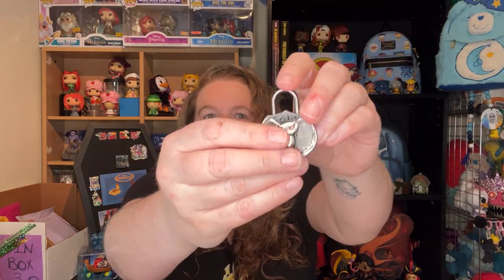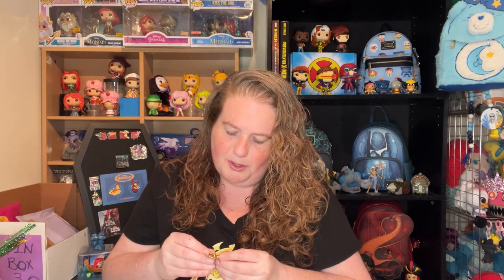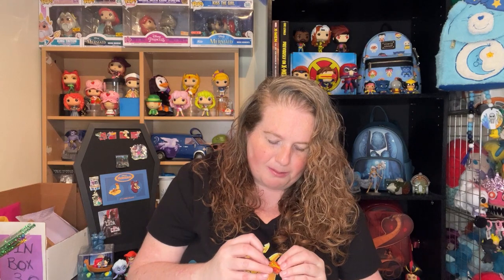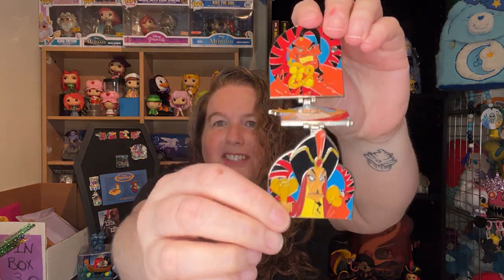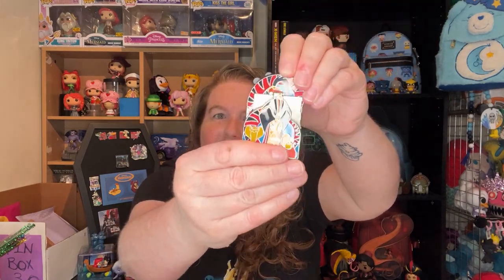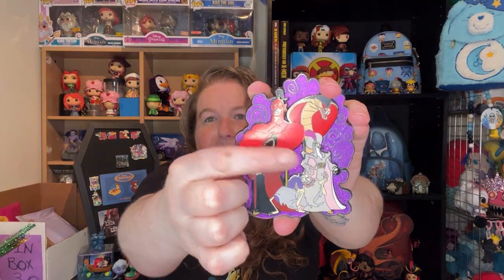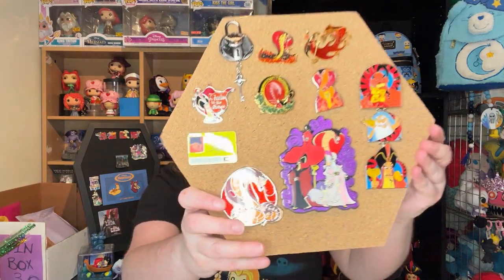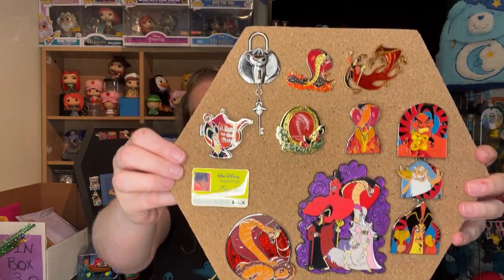Top Ten Disney Pins Collab hosted by Sara's Disney Magic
Top Ten Disney Pins of 2024

Geek out with me of Instagram and TikTok! Geek's have more FUN!!!